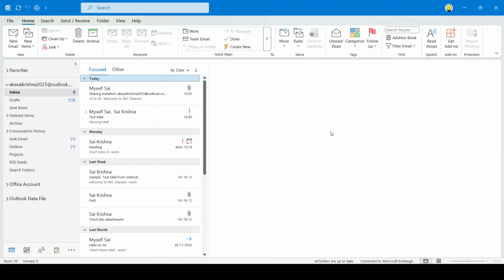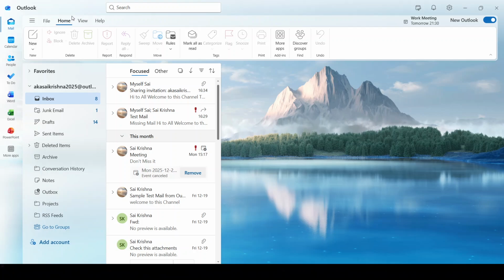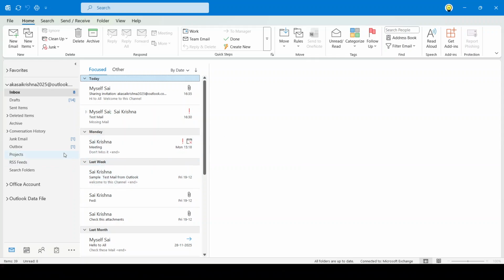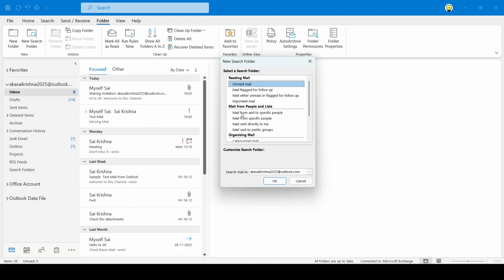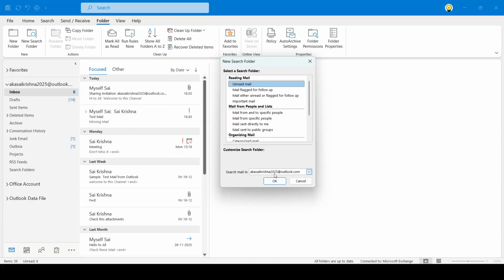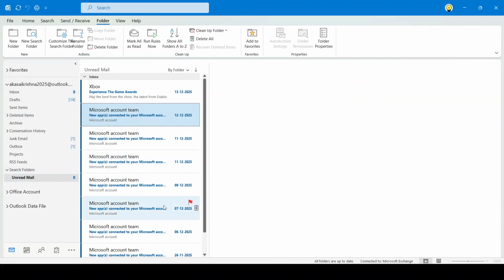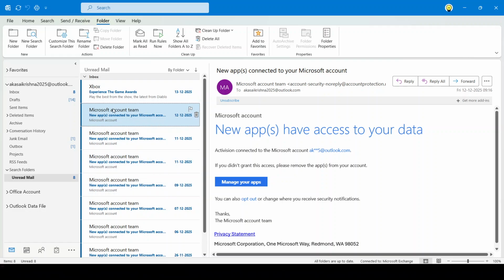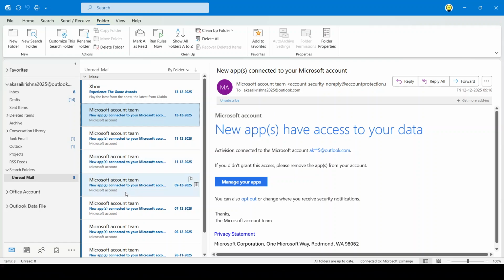Create an Unread Folder in Outlook 2026 (Step By Step)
Learn Create an Unread Folder in Outlook in this video.

In This Video, We'll Show You 👇
Outlook Unread Folder
How To Create Unread Folder Outlook
Outlook Create Unread Folder
Outlook Manage Unread Emails
Outlook Inbox Organization
Outlook Tips And Tricks
Outlook Tutorial
Outlook Email Management
Outlook Rules For Unread
Outlook Folder Setup
Outlook Inbox Zero
Outlook Productivity
Outlook Guide
Outlook How To
Outlook Unread Mail
Outlook Email Organization
Outlook New Folder
Outlook Folder Creation
Outlook Email Rules
Outlook Create Folder